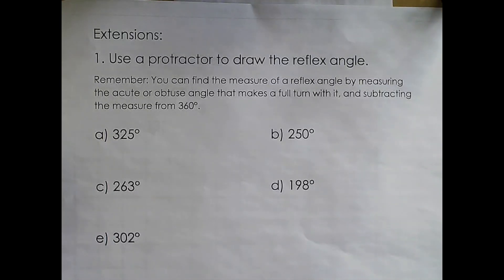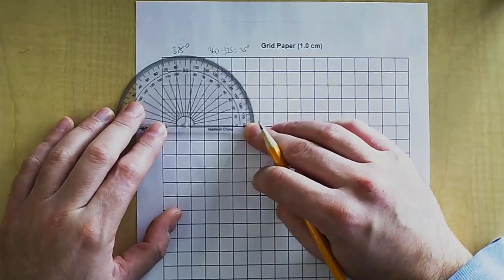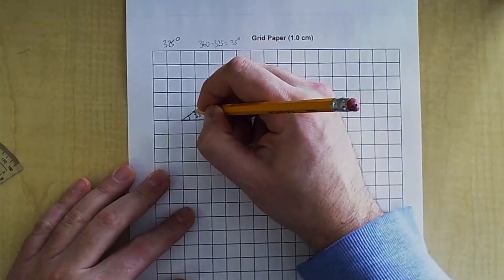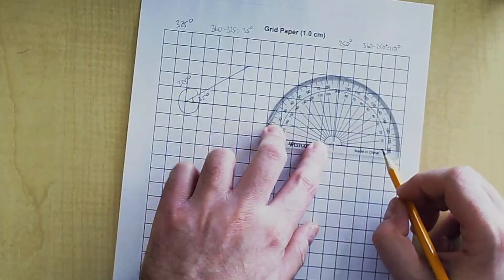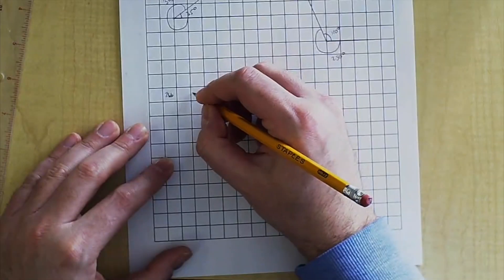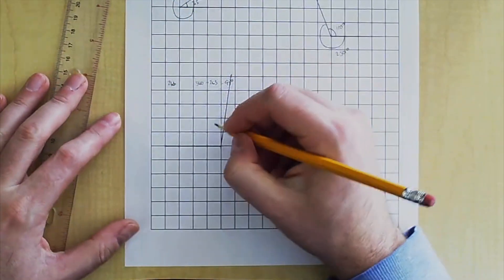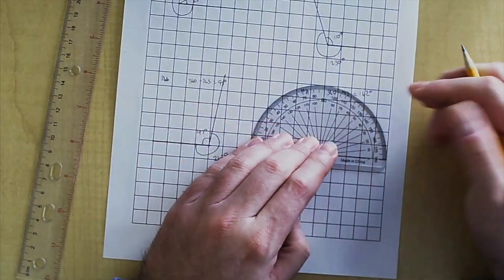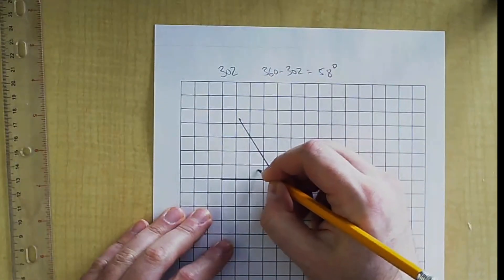Drawing Reflex Angles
This video focuses on drawing reflex angles using a protractor.

You will need to subtract the reflex angle by 360. For example, if you need to make an angle that is 250 degrees you will need to subtract 360-250. That gives you 110. You will then draw a 110-degree angle. The outer part of that angle is your reflex angle.

The quality of this video isn't the greatest. The camera I typically use isn't performing as well as it used to!